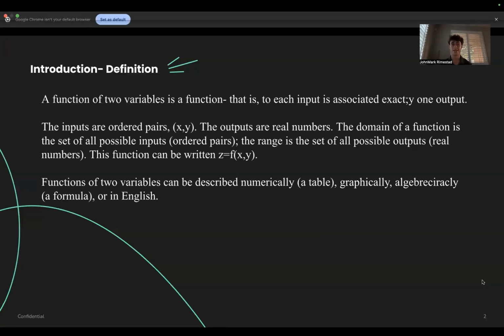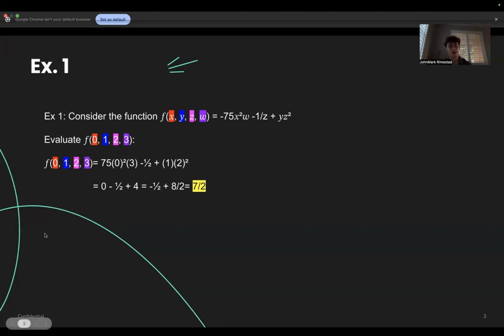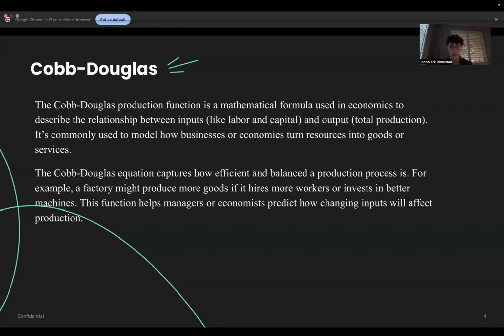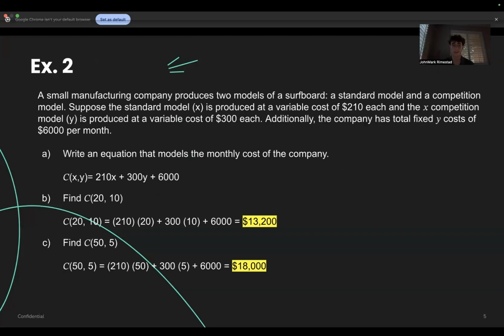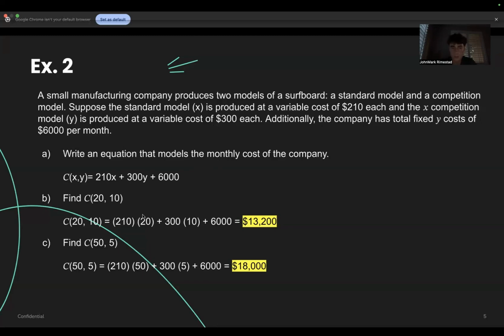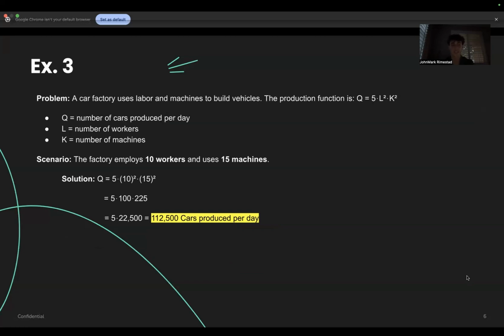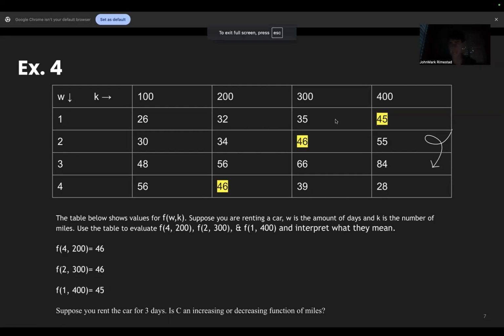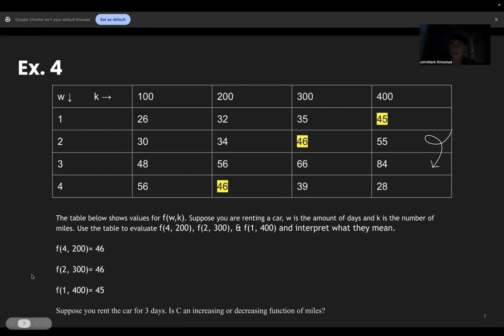MATH 121 Lesson